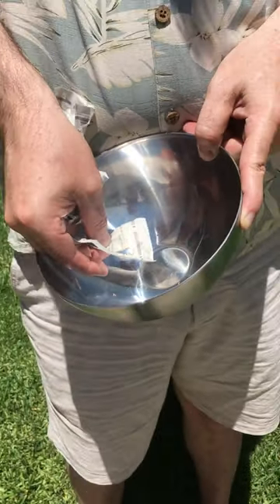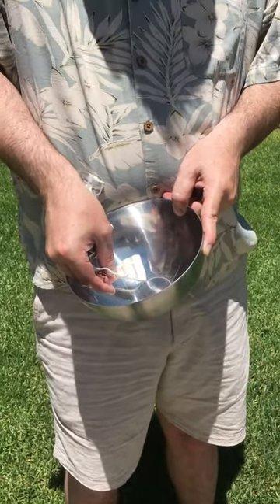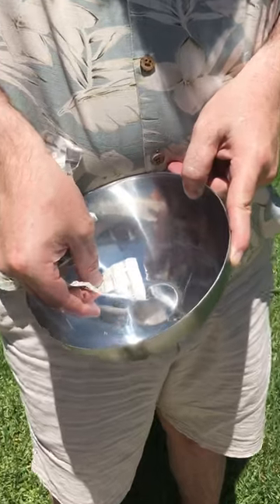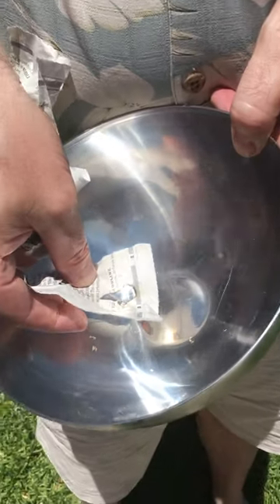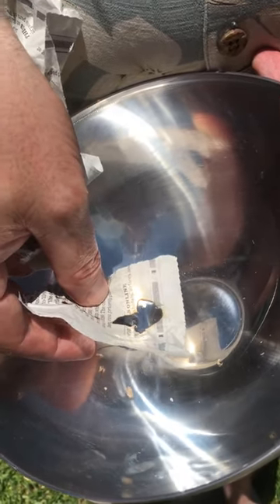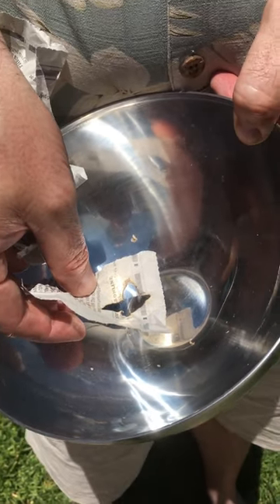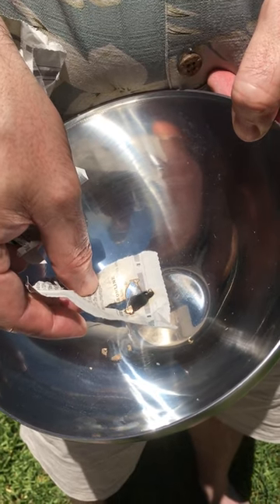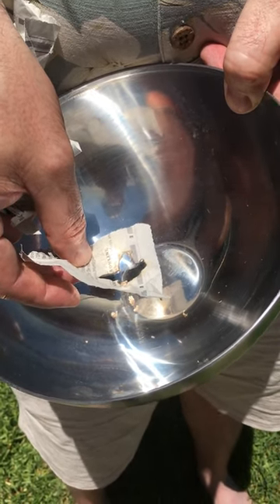IKEA bowl catches paper on fire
IKEA bowl makes a perfect parabola to catch paper on fire.